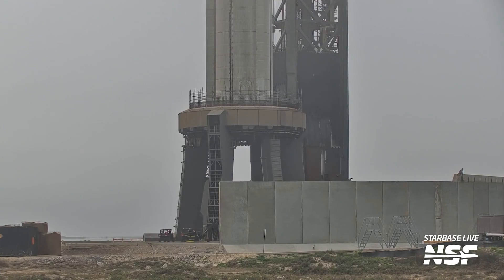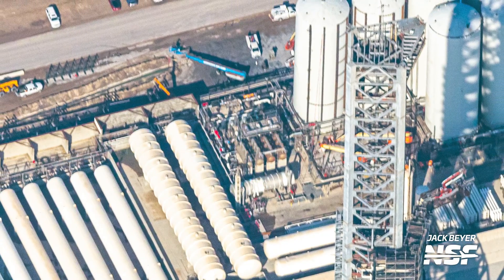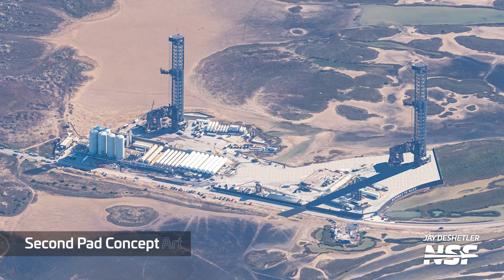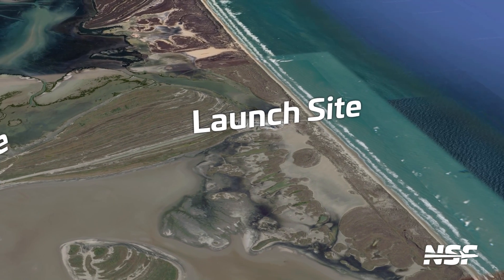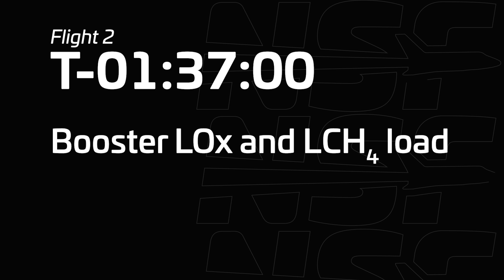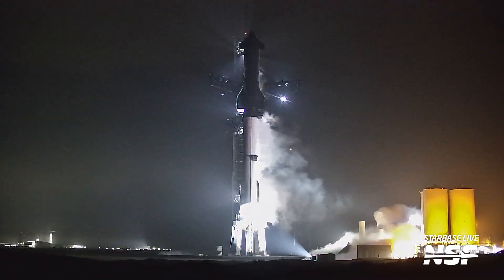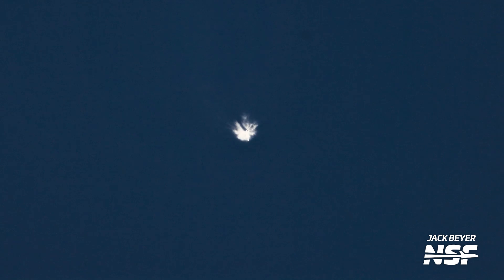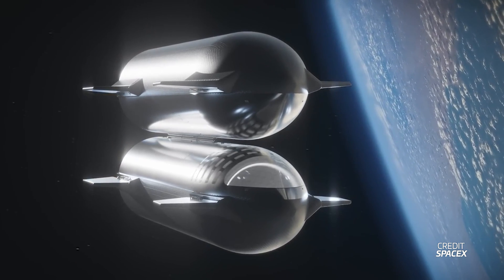Significant Changes: Starship Flight 3 Will Not Be The Same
Join us as we delve into the significant upgrades at SpaceX's Orbital Launch Complex between flights, focusing on Starship Flight 3. Explore changes to the tank farm, launch pad infrastructure, and their impact on launch procedures and trajectory. Get insights into SpaceX's evolving capabilities and plans for future missions.

🤵 Hosted by Adrian Beil (@BCCarCounters)
🖊️ Written by Adrian Beil (@BCCarCounters), Ryan Weber.
🎥 Video from Mary, Jack Beyer, John Galloway, Sean Doherty, Jay DeShetler, Starbase Live, McGregor Live,
🎥 Graphics by Ryan Caton (@dpoddolphinpro)